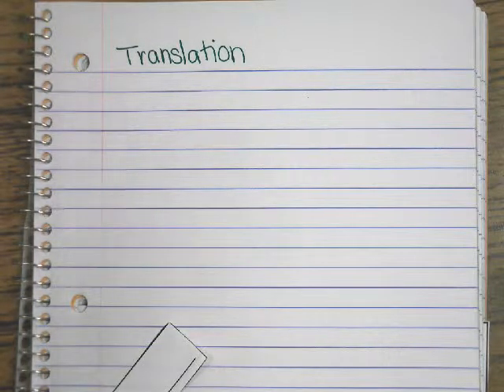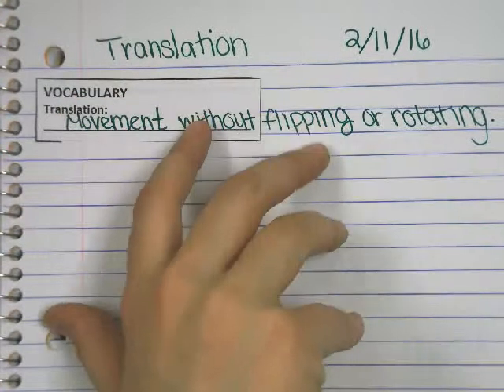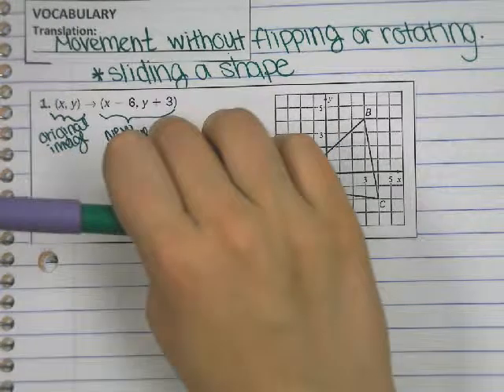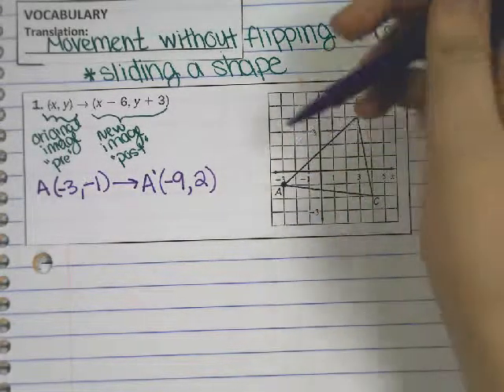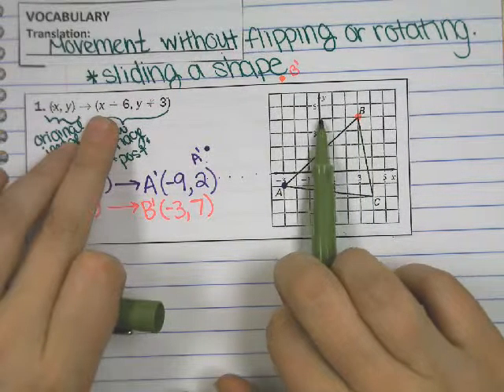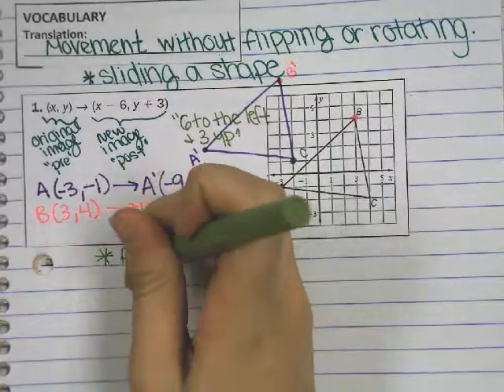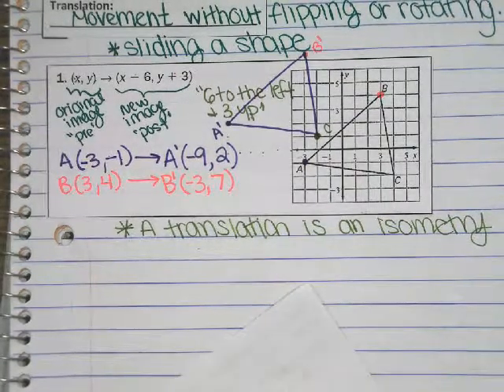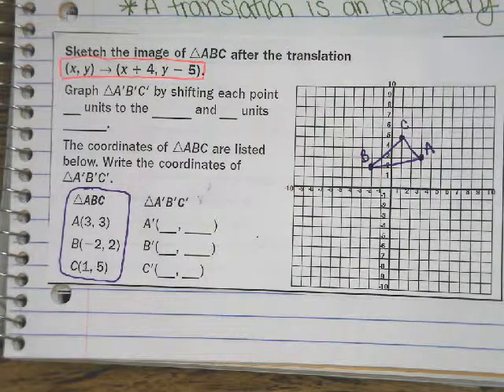Translation Video (Concepts of Geometry)